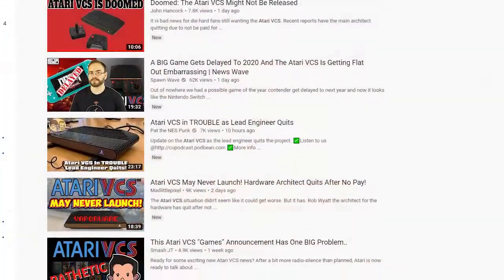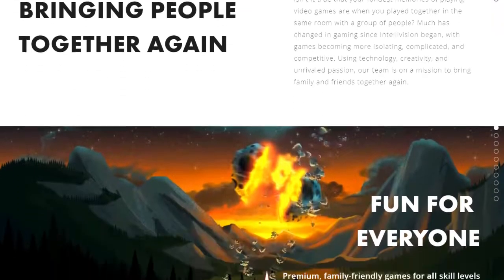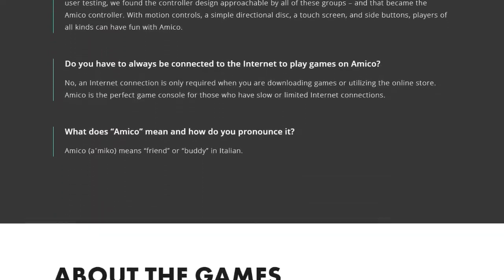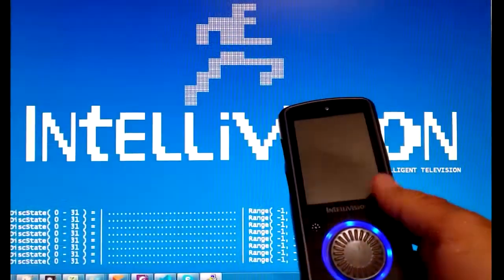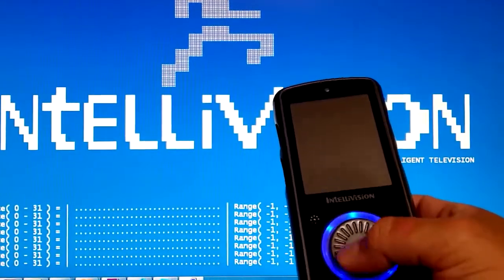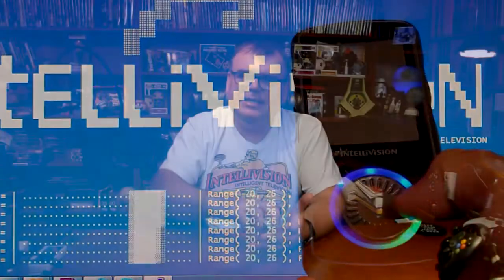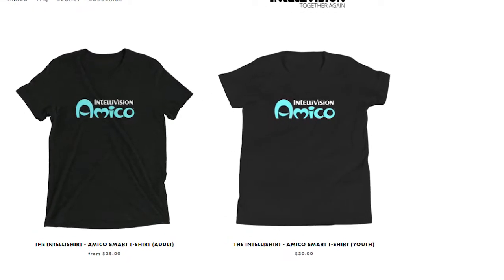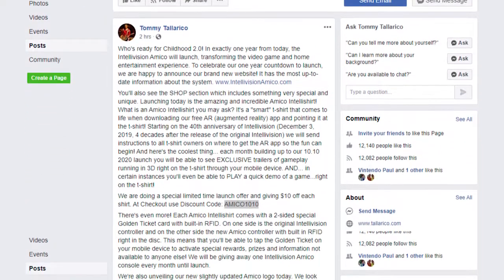Papa Pete Reflects - The Intellivision Amico One Year Countdown!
It's the Intellivision Amico One Year Countdown, and the Tommy Tallarico and the Amico Team have some great announcements and releases about things to come for the system.  Before you know it, it'll be 10/10/20!

See Papa Pete on select Rebel Gaming Club Episodes!

Finally, Check out Papa Pete on Twitter: @PapaPete16